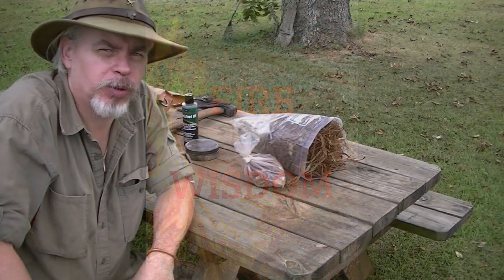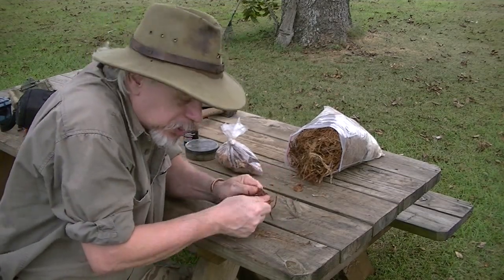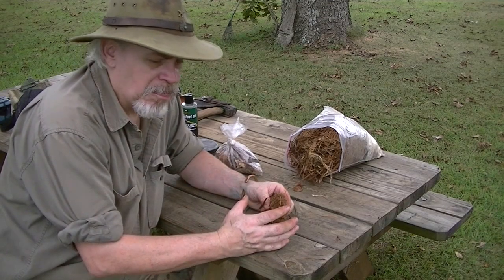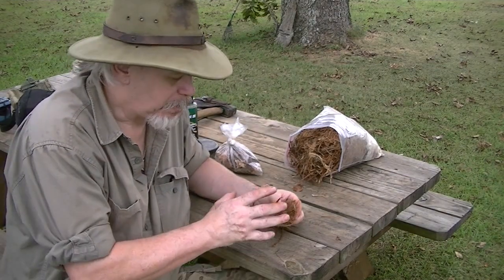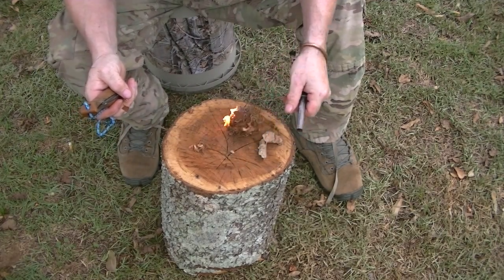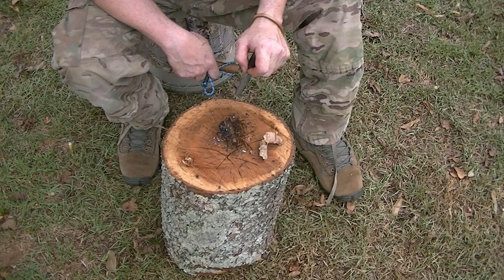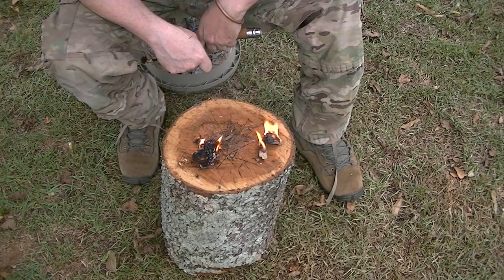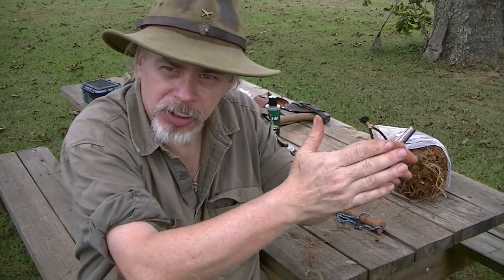FIRE WISDOM TENDER PREP.